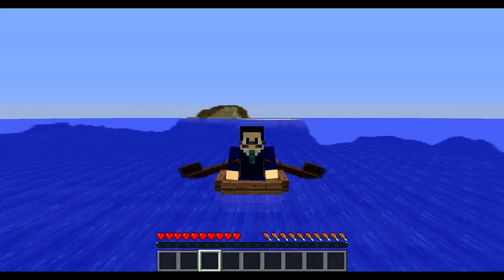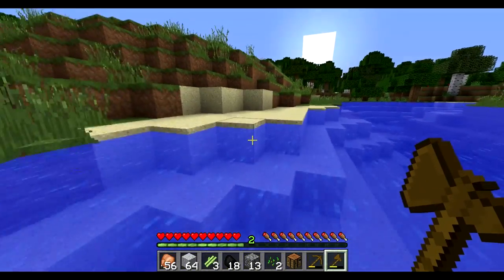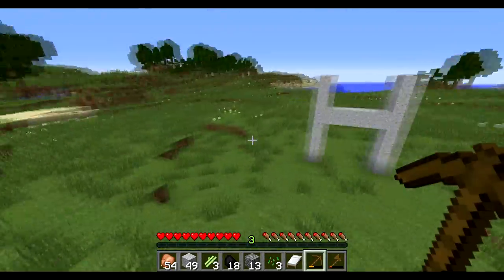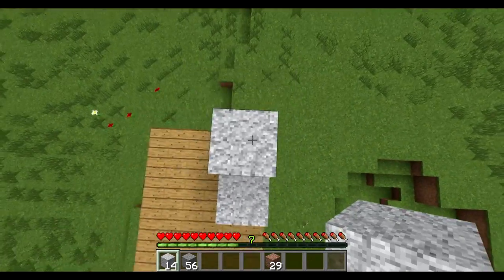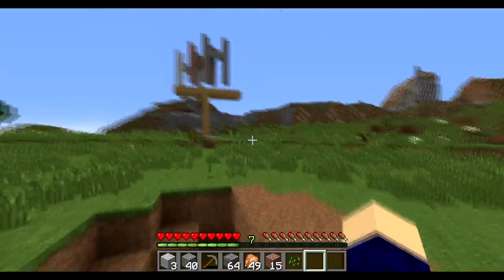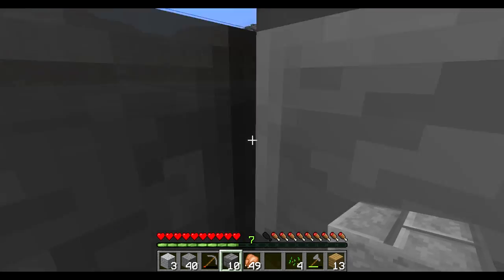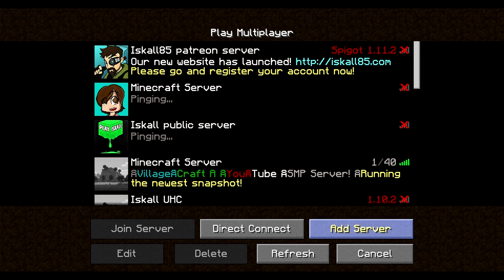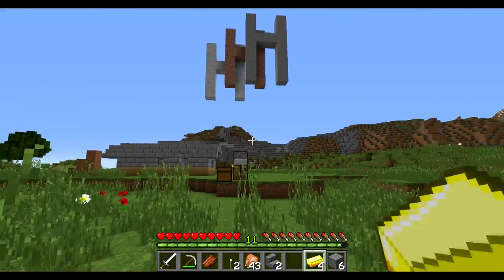VillageCraft letsplay Ep1: Hermits Humble Home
VillageCraft Vanilla SMP Server is a new youtuber server that has a lot to offer in content, on both everyone's independent channels and eventually community based builds

If you're still reading this I just wanted make sure you know how much I appreciate you